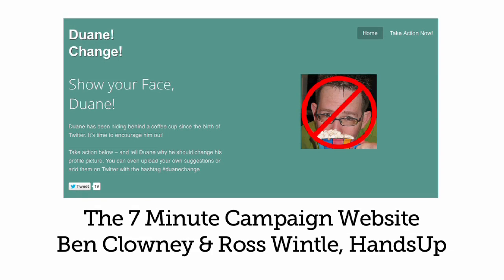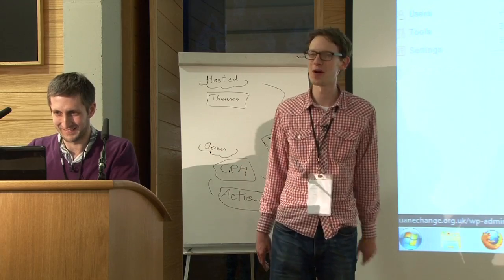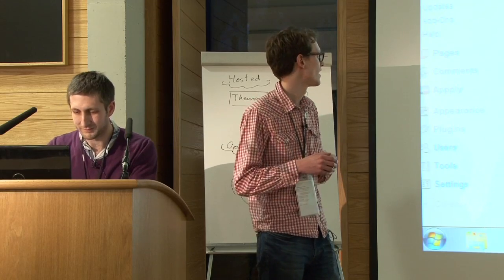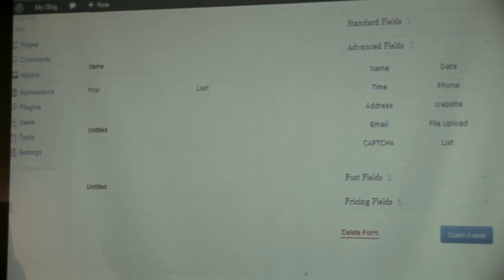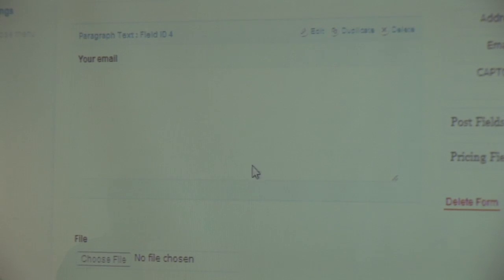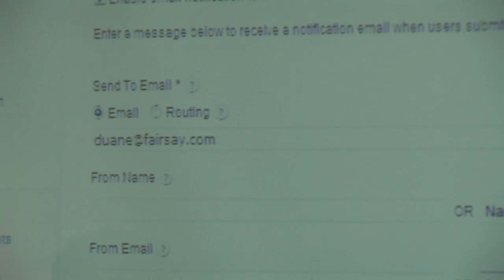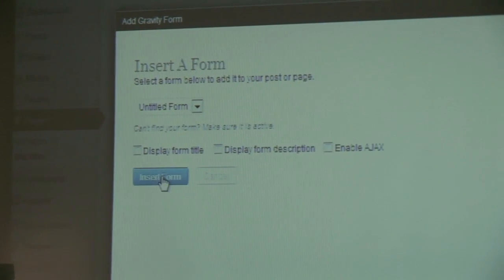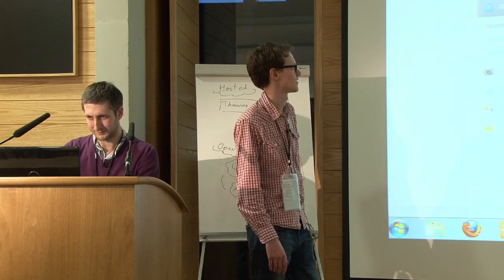How to Make a 7-minute Campaign Website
Ben and Ross from HandsUp Digital demonstrate how to build a 7-minute campaign website with WordPress.

Many people think setting up a campaign website has to be a time-consuming and expensive process.  Here Ben Clowney and Ross Wintle from Hands Up show us how to set-up a site in less than 7 minutes with WordPress.

Here they start a campaign to get FairSay's Duane Raymond to change his almost decade-old online profile picture (left).

This presentation was at the 2013 eCampaigning Forum.